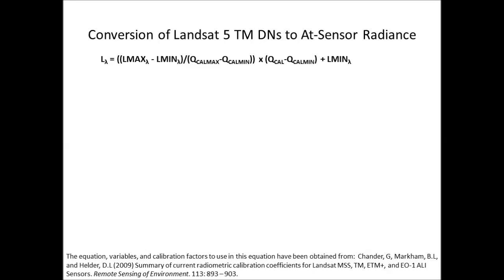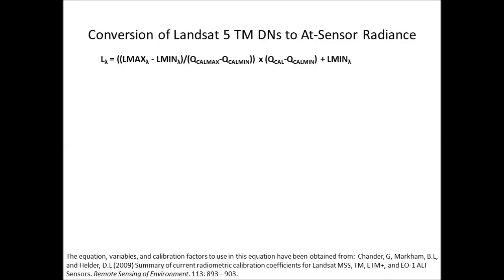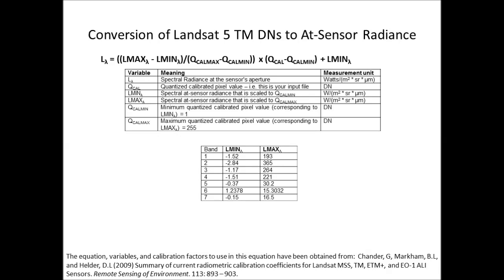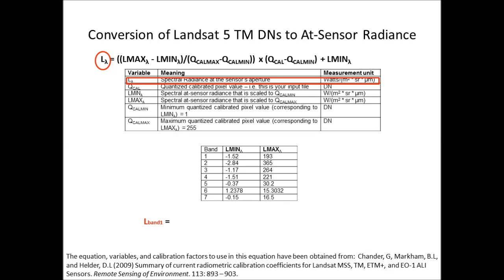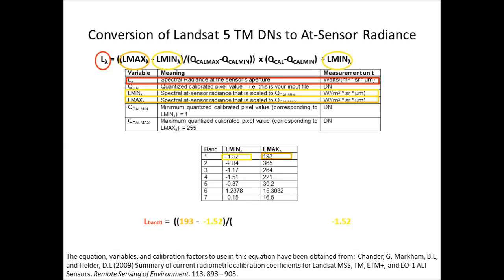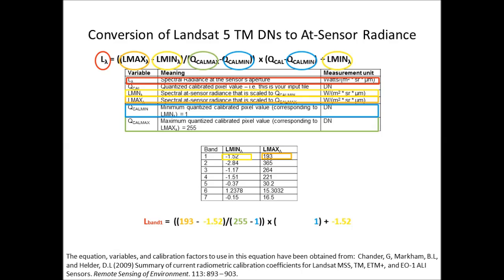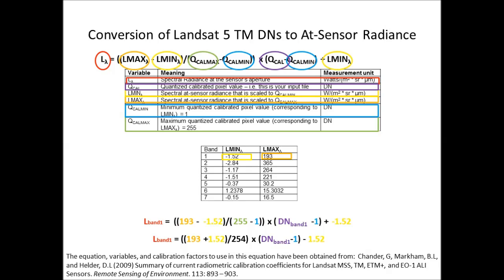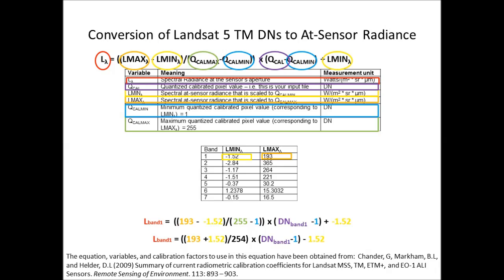Understanding the Algorithm for Converting Landsat DNs to At-Sensor Radiance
Understanding the inputs into equation to convert DNs to At-Sensor Radiance using Landsat 5 TM data